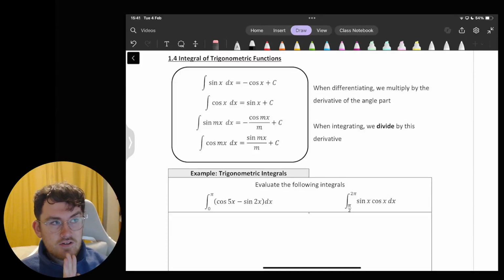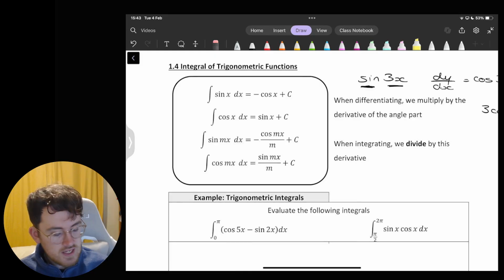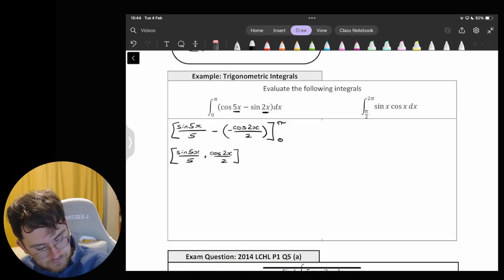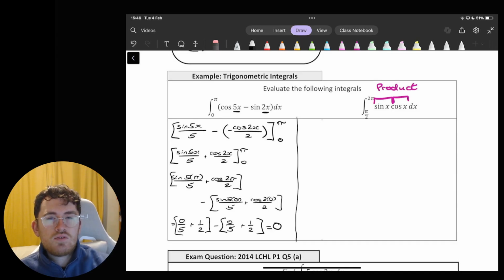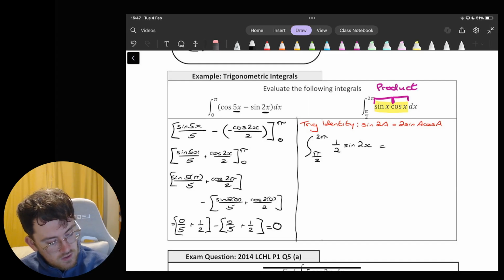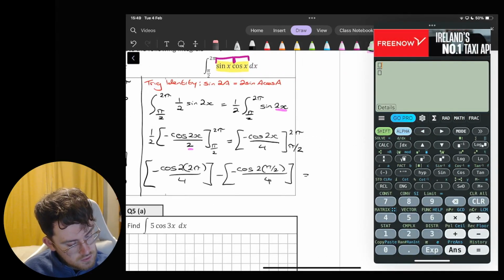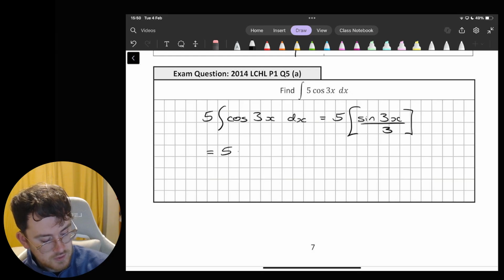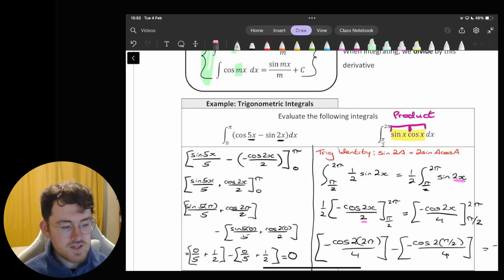Integrals of Trigonometric Functions (LC HL)